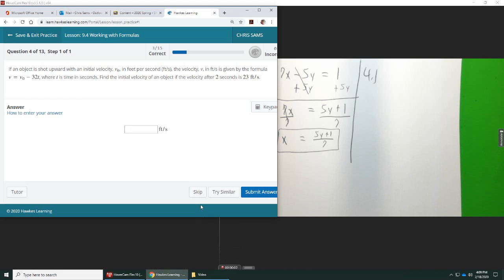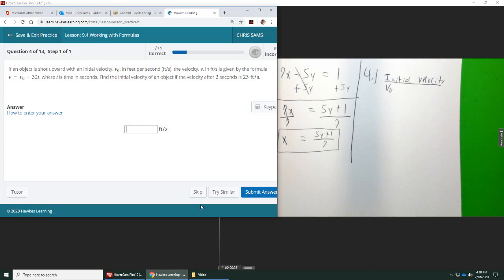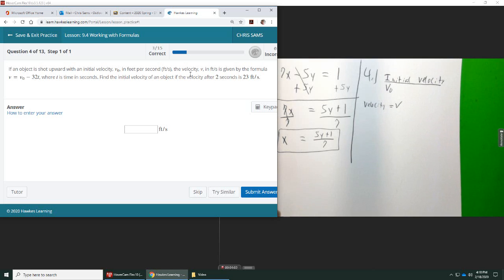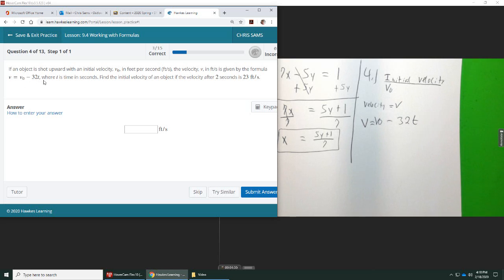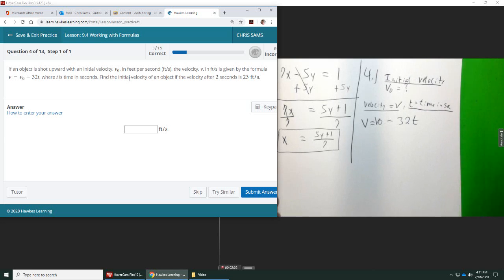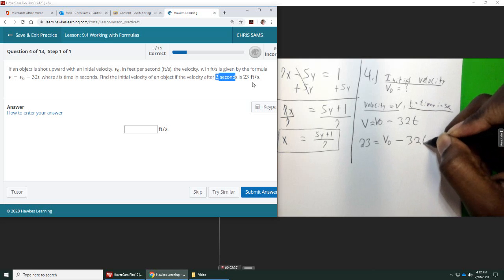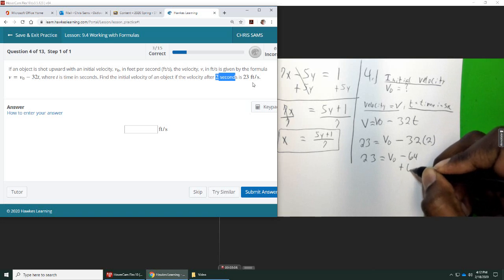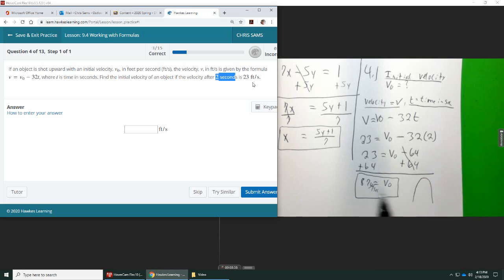IntroAlg 9 4 4